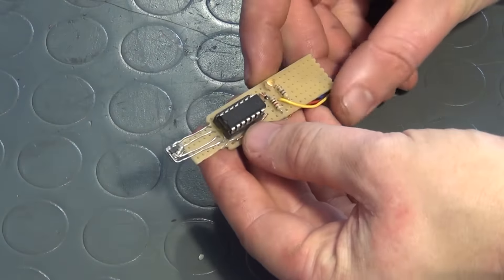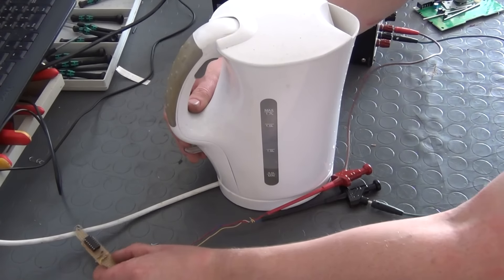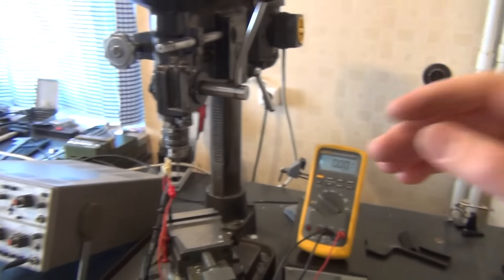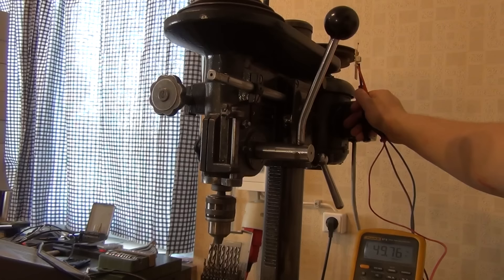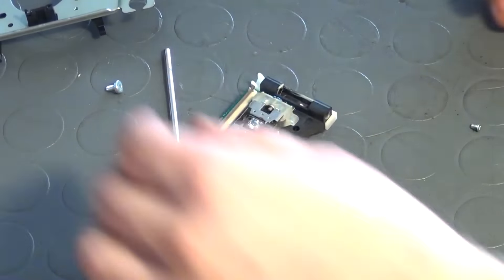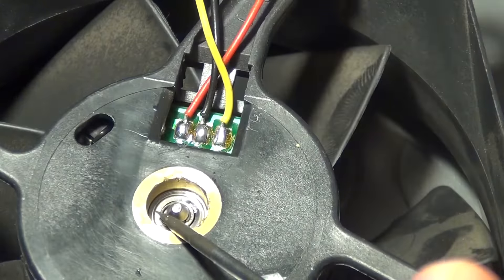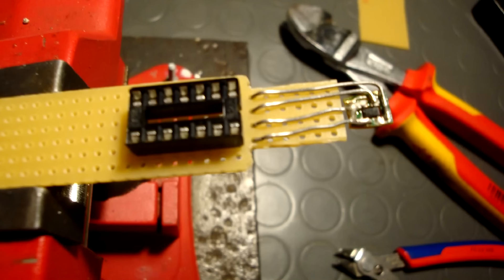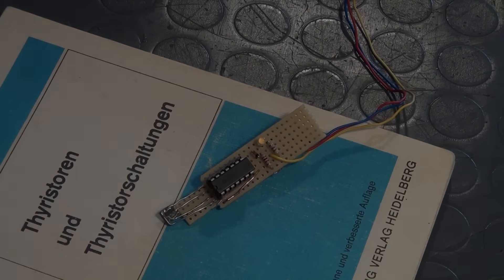Salvaging Hall Effect Sensors and Neodymium Magnets - Build an RPM-meter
In this video I demonstrate how both "Hall Effect Sensors" and "Neodymium Magnets" can be salvaged from broken or outdated devices.  I show several possible applications, like detection of magnetic fields and RPM-measurement.